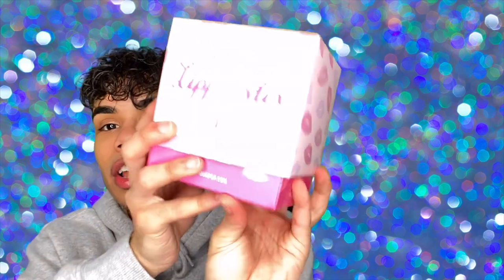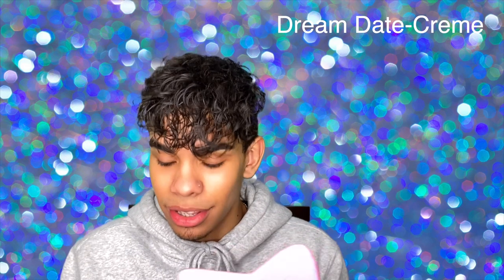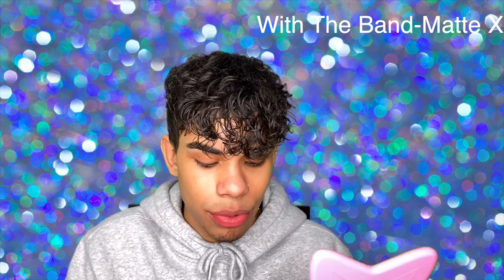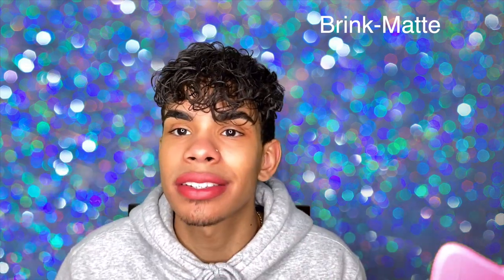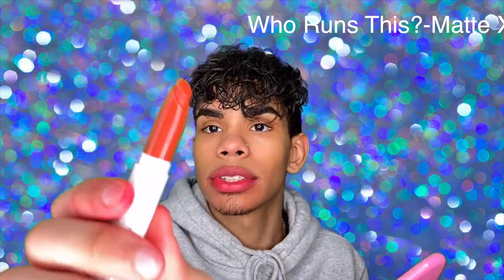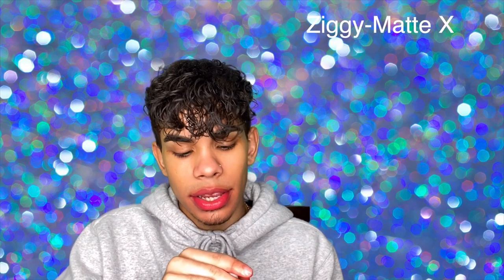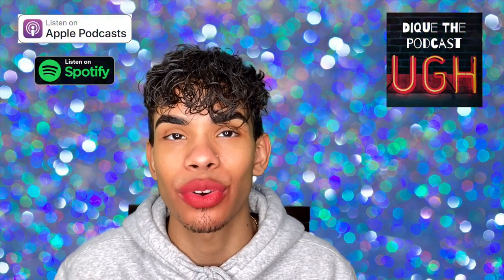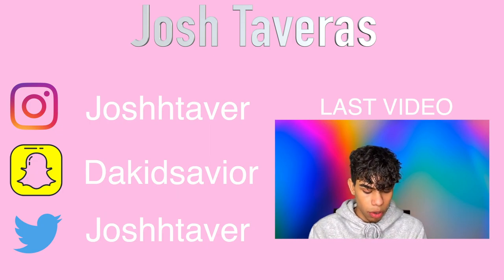ColourPop|| Big Box Of Lippie Stix || All Swatches!! Review!!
Hey Guys.

HERE IS AN UNBOXING, LIP SWATCHES AND REVIEW OF THE COLOURPOP BIG BOX OF LIPPIE STIX. SCROLL BELOW FOR ALL THE ITEMS MENTIONED IN THIS VIDEO :)

Products mentioned in this video:

THE BIG BOX OF LIPPIE STIX - RETAILS FOR $115 (SALE $99) FOR 48 LIPPIE STIX, VALUE OF $288.
COLOURPOP PLEASE GIVE ME A REFFERAL CODE THANKS!

LIPPIE STIX FORMULA: contains Vitamin E, Mango, Avocado, and Shea butter for added comfort and moisture. None of our Lippie formulas contain any nasty ingredients like Parabens or Sulfates.

1. MATTE: Full-coverage lipstick that is super long-wearing, ultra comfortable, and loaded with pigment.
2. MATTE X: Full-coverage, SUPER matte lipstick (think liquid lip status) with a very unique, lightweight, and velvety feel.
3. CREME:  Medium-to-full coverage lipstick that's ultra creamy and melts onto the lips.

LIPPIE STIX SHADES AND DESCRIPTION
Dream Date: pale warm nude
Cookie: matte warm brown nude
Slacker: soft salmon
Oh Snap: matte muted pinky nude
Parker: matte mid-tone warm nude
At Twilight: warm muted coral
With The Band: peachy pink
Topanga: crème dusty coral
Goal Digger: warm rose
Brink: matte terracota rose
Cami: cool-toned mauve
Lumiere: matte dusty mauve pink
Happy Thoughts: deep rosy mauve
Byron Babe: deep rose
After Shock: classic pink
Little Tings: mid-tone mauve pink
Westie: cool-toned pink
Goodie Bag: vivid blue pink
Casanova: bold watermelon pink
Songbird: muted berry
Cherry Bomb: bright pink lemonade
Are You Surreal: vibrant hot pink
Runaway: hot raspberry
Heart On: matte bright cool-toned magenta
I Heart This: matte red fuchsia
Jam Sesh: true blue red
Sky Walking: classic blue red
Trust Me: vivid true red
Love Life: brownish brick red
Parachute: vibrant coral red
Daytrip: vivid pink coral
Chi Chi: matte true orange
Who Run This: vibrant rusty red
Ziggie: dark terracotta
Fly-fi: red terracotta
Goldie: rich brick red
Poison: matte brick red
Bichette: matte deepened red
Ellarie: matte deep cranberry
Infinite Best: warm black cherry
Thousand Percent: rich chocolate cherry
Grunge: matte mid-toned red brown
Taurus: matte mid-tone yellow brown
Candy Paint: true terracotta
Girl Gang: muted terracotta rose
Daydream: plummy brown
Aquarius: crème soft pinky nude

Anchor:
✔Try Audible and Get Two Free Audiobooks